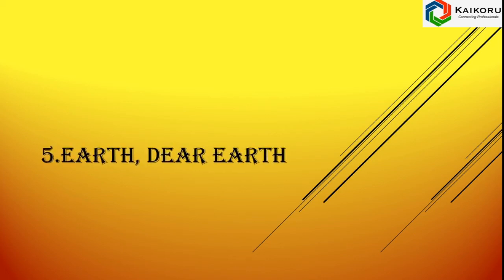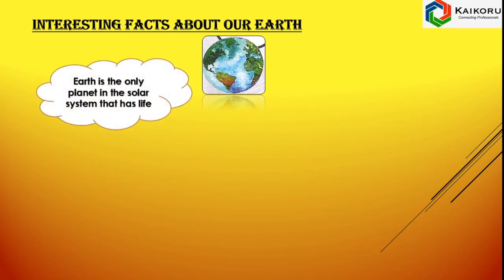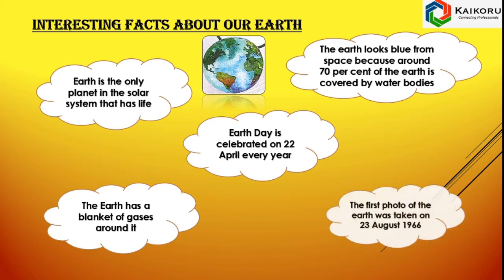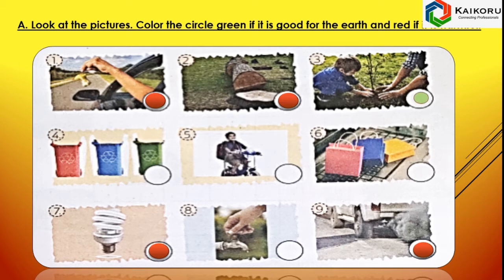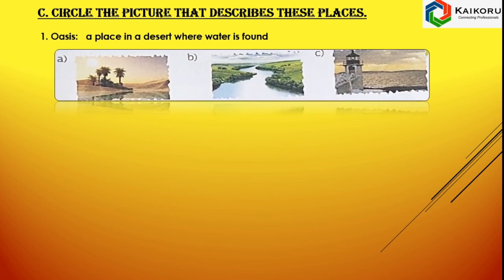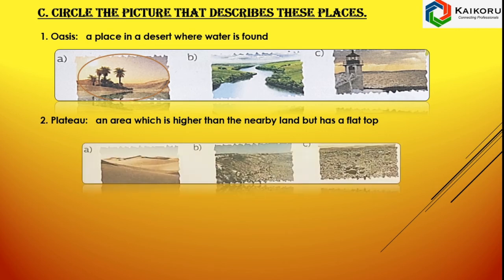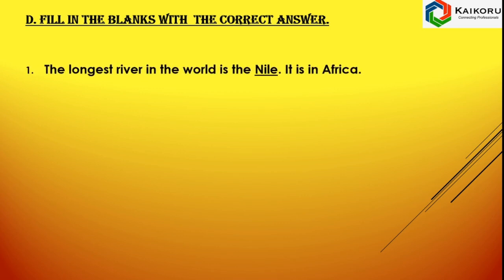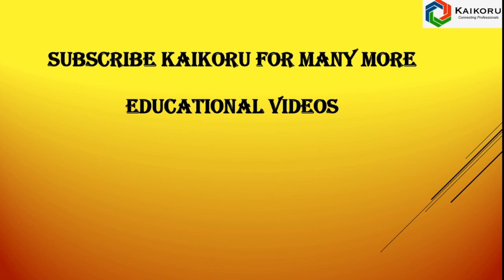WOW-World Within Worlds-Class 2- General Knowledge Series-5.Earth, Dear Earth - With Answers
The video covers chapters of WOW. The subjects such as Literature, Mathematics, history , geography, life skills, value education, art & culture, science etc are covered. Intended for CBSE/ICSE and State Board schools